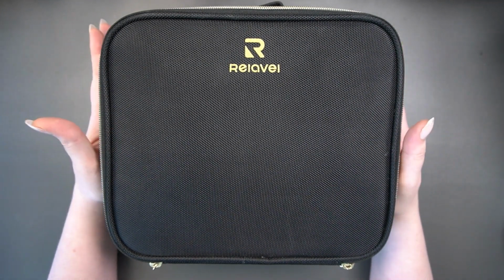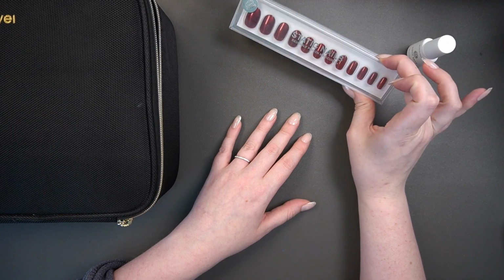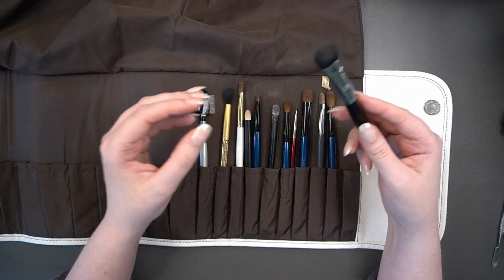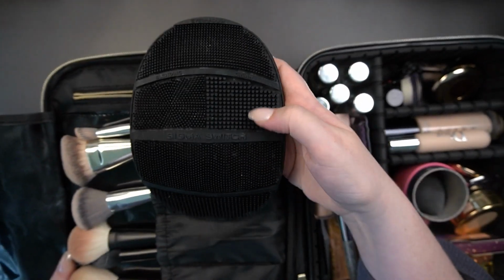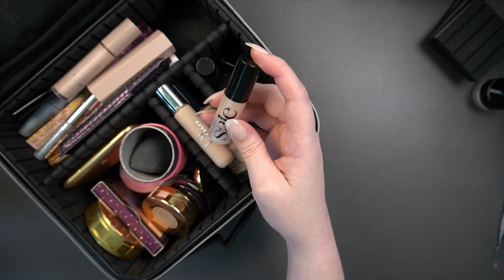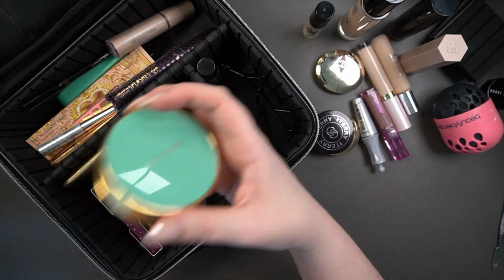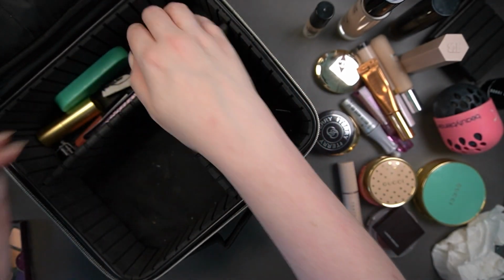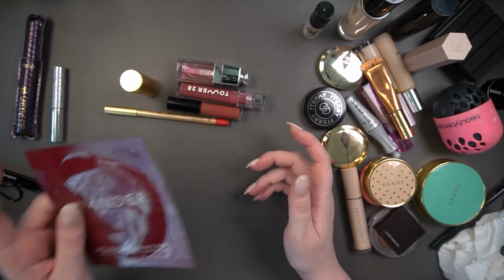A MAXIMALIST in London | Makeup I packed for 2 weeks in London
☆ Red Static Nails (To Me, From Me)
☆ Static Nails Glue
☆ Glossier Futuredew
☆ MAKE Moisturizing Reverse Emulsion
☆ HUDA Beauty Empowered Palette
☆Jo Malone (Orange Bitters, Green Almond & Redcurrant, Ginger Biscuit, White Moss & Snowdrop, Velvet Rose & Oud) (others limited edition)
☆ NEST Seville Orange Oil
☆ Bobbi Brown Vitamin Enriched Face Base
☆ Saie Glowy Super Gel (Starglow)
☆ Charlotte Tilbury Corrector (Fair)
☆ MAKE UP FOR EVER Reboot Foundation (R208)
☆ Too Faced Born This Way Ethereal Light Concealer (Sugar)
☆ Dior Backstage Concealer (0CR)
☆ KVD Contour (Fair Cool 90)
☆ Fenty Match Stix Contour (Amber)
☆ Kosas Air Brow Gel (Taupe)
☆ Benefit Brow Setter
☆ ByTerry Hyaluronic Pressed Hydra-Powder
☆ Charlotte Tilbury Powder (1 Fair)
☆ Gucci Bronzer (01)
☆ Mario Skin Enhancer (Light)
☆ MAC Glow Play Blush (Blush, Please)
☆ Gucci Blush (05 Rosy Beige)
☆ Laura Mercier Blush (Rose)
☆ Charlotte Tillbury Beauty Highlighter Wand (Spotlight)
☆ Pat McGrath Nude Allure Palette
☆ Viseart London Étoile Palette
☆ Fenty Eye Primer
☆ Victoria Beckham Satin Kajal Liner (Cocoa)
☆ MAC Fix +
☆ Clinique Bottom Lash Mascara
☆ Tarte Lights Camera Splashes Mascara
☆ Dior Lip Oil (001)
☆ Tower 28 Lip Jelly (Sesame)
☆ Pat McGrath Gloss (Flesh 6)
☆ Wander Beauty Eye Masks

★ Tools ★

☆ Rephr Brushes (05, 22, 26, 28, Lash Curlers)
☆ BK Brushes (101, 105, 208, A505, A506, A507)
☆ Luna London Mirror
☆ Rikki Cutie Mirror
☆ Makeup Case
☆ Sigma Large Fluff E50
☆ Chikuhodo GSN-9
☆ Sonia G Sky Eye Set (also available separately)
☆ MAC 224S
☆ Sigma Switch
☆ Mini Makeup Erasers
☆ MakeUp Eraser
☆ Gray Microfiber Towel
☆ Beautyblender cleanser (Lavender)
☆ Beautyblender pro
☆ Beautyblender case
☆ Ulta Lash Comb
☆ Silicone Q-tips (similar)

★ Timestamps ★

Intro - 0:00
Lighting/Mirrors - 1:09
Nails - 3:58
Large Eyeshadow Palettes - 7:06
Brushes - 8:03
Fragrance - 15:02
Makeup Bag - 16:23
Makeup - 16:57
Weird Plane Hack - 28:39

★ Info for Creators ★